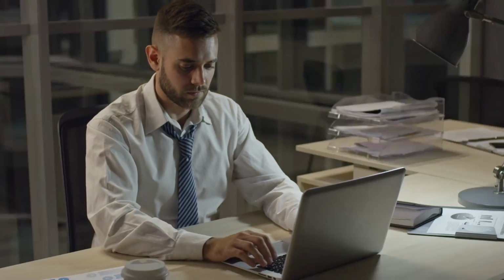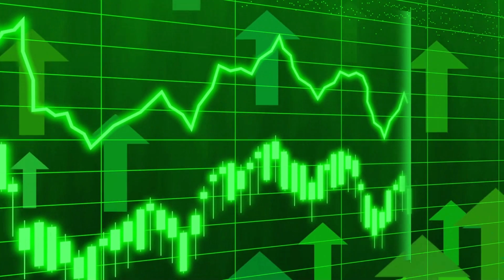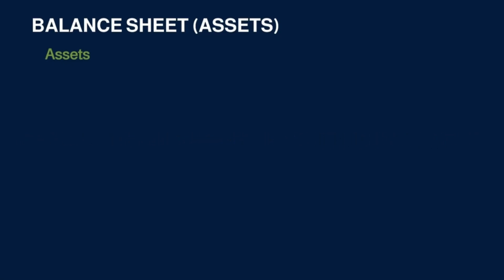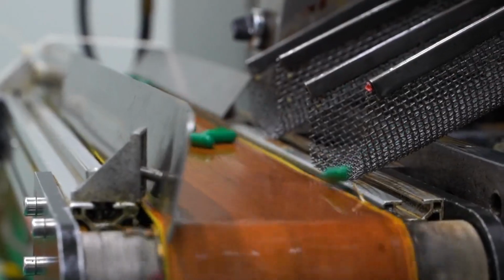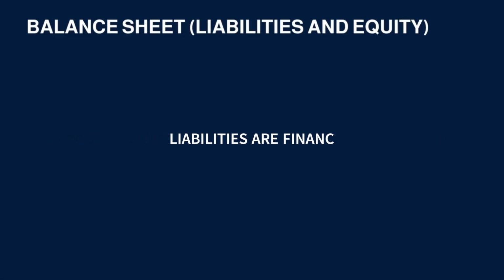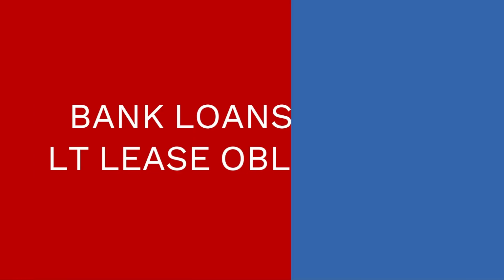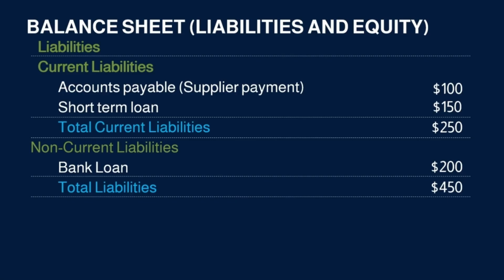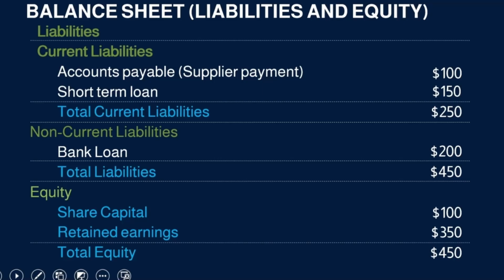Balance Sheet Explained for Beginners | Assets, Liabilities & Equity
What is a Balance Sheet and why is it important for understanding a company’s financial position?

In this video, we take a simple and practical overview of the Balance Sheet and understand how its three key components — Assets, Liabilities and Shareholders’ Equity — come together.

You will learn:

✅ Why is the Balance Sheet important?
✅ Difference between Assets, Liabilities and Equity
✅ Current vs. Non-Current Assets
✅ Current vs. Non-Current Liabilities
✅ Shareholders’ Equity explained
✅ Understanding the Balance Sheet equation
✅ How businesses use the Balance Sheet for financial analysis
✅ How investors, analysts, CFOs and management interpret a Balance Sheet

Whether you are a student, finance professional, accountant, investor, entrepreneur or business owner, this video will help you build a strong foundation in understanding financial statements.